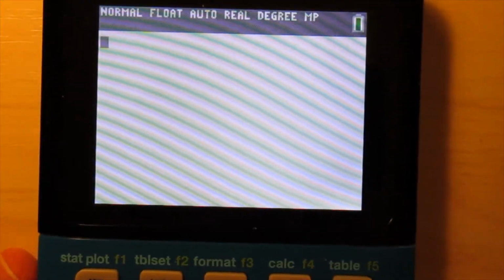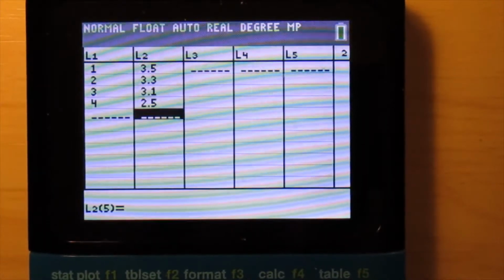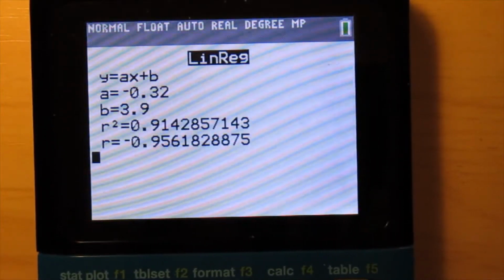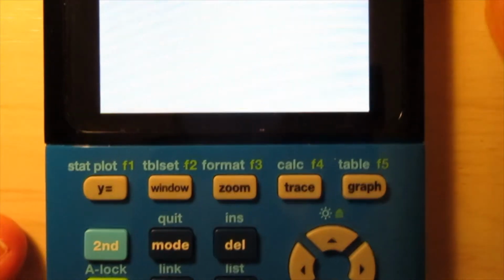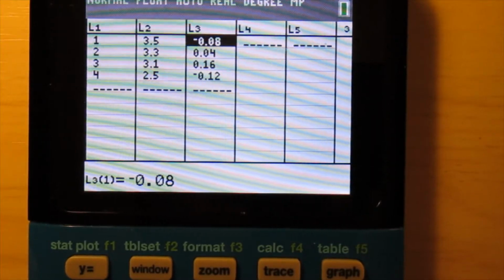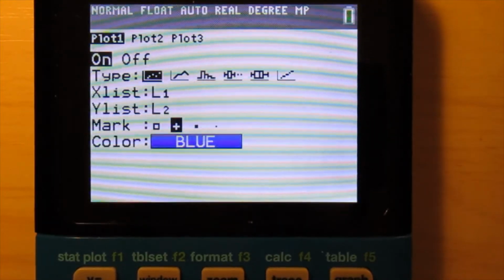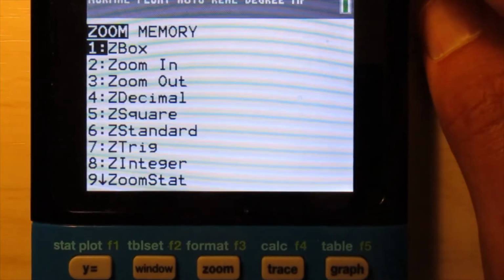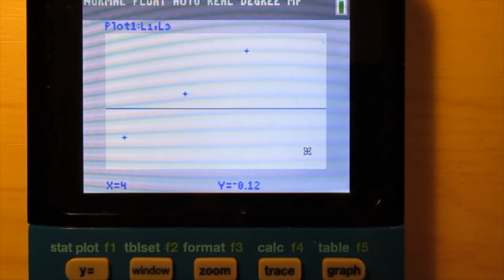Creating a Residual Plot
For my introduction to statistics course for civil engineers at SDSU.  Creating a residual plot in a TI-84 calculator.  Conclusion of my lesson on the least squares regression line.  Outro picture taken on Dictionary Hill east of San Diego, CA.  Sweetwater Reservoir.